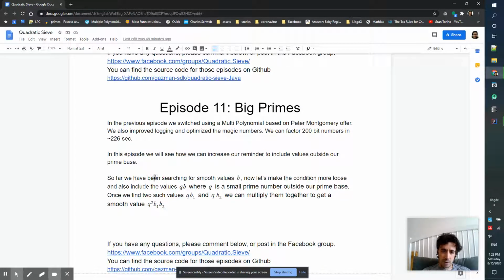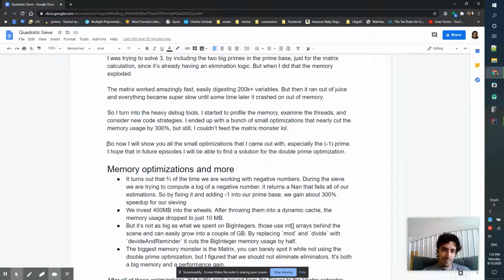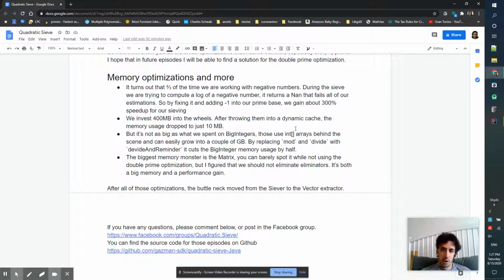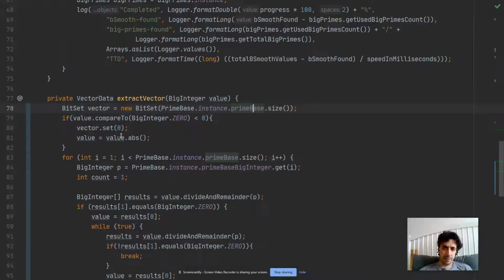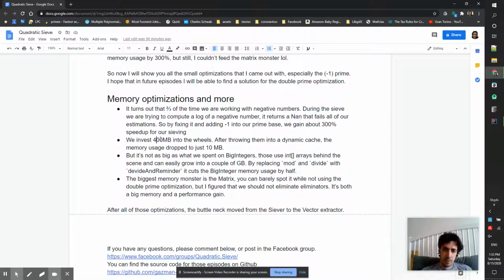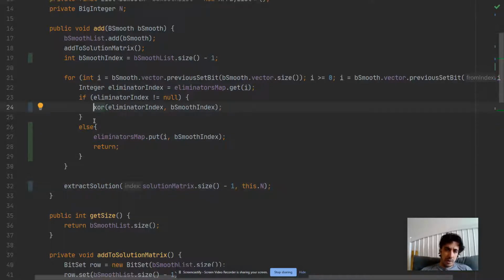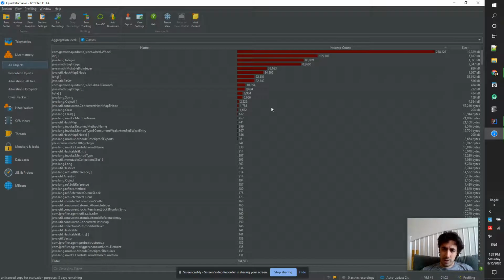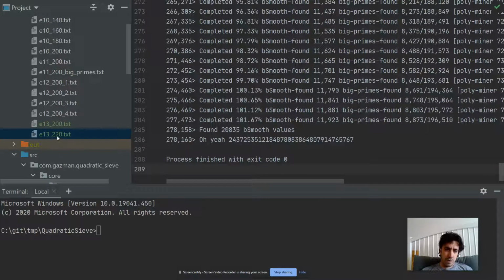E13: Quadratic Sieve Running on Java - The "-1" prime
The previous episode cleanup was awesome. We have now a pretty code, and it becomes much easier to debug and optimize it.

I was hoping to make this episode about double prime optimization. Just like we did in episode 11 with big primes, but taking two primes instead of one. It creates a few challenges
How are we separating two and one primes?
Once we understand that those are two primes, how do we factor it? What would be the most efficient method for it?
Once we obtained a new relation that has two big primes with all the other primes in our prime base. How do we eliminate it?

I was trying to solve 3, by including the two big primes in the prime base, just for the matrix calculation, since it’s already having an elimination logic. But when I did that the memory exploded.

The matrix worked amazingly fast, easily digesting 200k+ variables. But then it ran out of juice and everything became super slow until some time later it crashed on out of memory.

So I turn into the heavy debug tools. I started to profile the memory, examine the threads, and consider new code strategies. I ended up with a bunch of small optimizations that nearly cut the memory usage by 300%, but still, I couldn’t feed the matrix monster lol.

So now I will show you all the small optimizations that I came out with, especially the (-1) prime. I hope that in future episodes I will be able to find a solution for the double prime optimization.

Memory optimizations and more
It turns out that ⅔ of the time we are working with negative numbers. During the sieve we are trying to compute a log of a negative number, it returns a Nan that fails all of our estimations. So by fixing it and adding -1 into our prime base, we gain about 300% speedup for our sieving
We invest 400MB into the wheels. After throwing them into a dynamic cache, the memory usage dropped to just 10 MB.
But it’s not as big as what we spent on BigIntegers, those use int[] arrays behind the scene and can easily grow into a couple of GB. By replacing `mod` and `divide` with `devideAndReminder` it cuts the BigInteger memory usage by half.
The biggest memory monster is the Matrix, you can barely spot it while not using the double prime optimization, but I figured that we should not eliminate eliminators. It’s both a big memory and a performance gain.

After all of those optimizations, the buttle neck moved from the Siever to the Vector extractor.